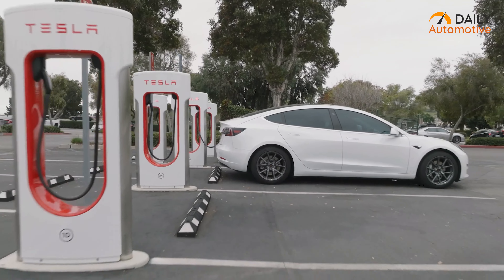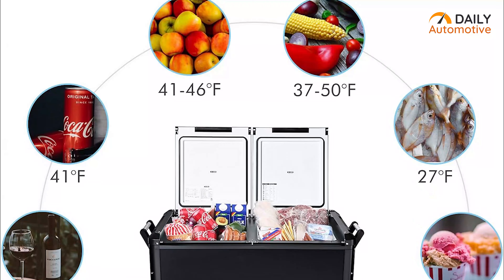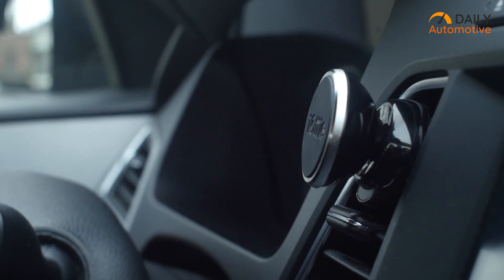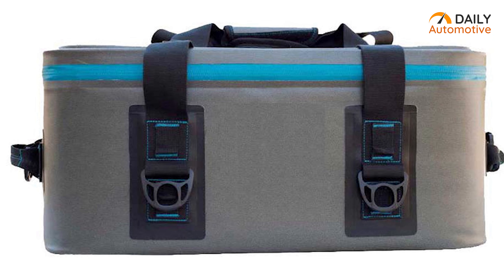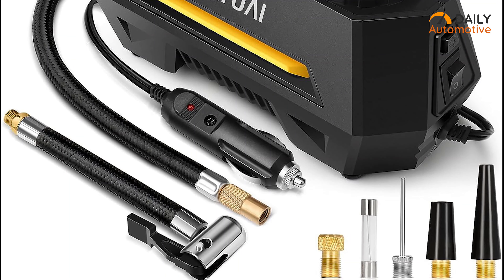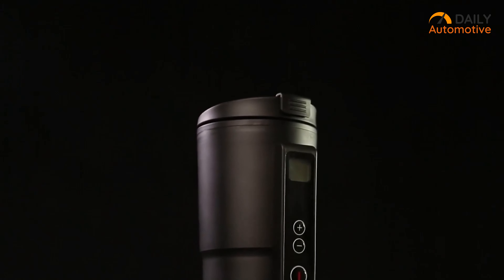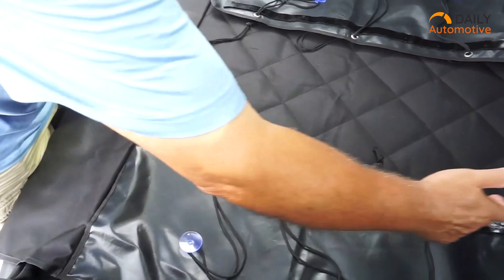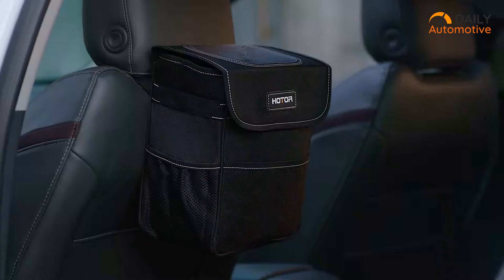7 Coolest EV Accessories For Your Electric Car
Some coolest EV accessories can uplift your EV driving experiece to another level. So, in this video, we featured 7 coolest EV accessories for your electric car.

Coolest EV Accessories List:

00:00 - Introduction

0:29 - ICECO VL35 Portable Fridge

1:59 - iOttie iTap Magnetic Vent Mount

2:48 - TASMANIAN Highland Soft Cooler

3:50 - AstroAI Tire Inflator Air Compressor

5:16 - East Mount Electric Travel Coffee Mug

6:07 - Evannex Pet Cargo Cover

6:50 - HOTOR Multipurpose Trash Bin